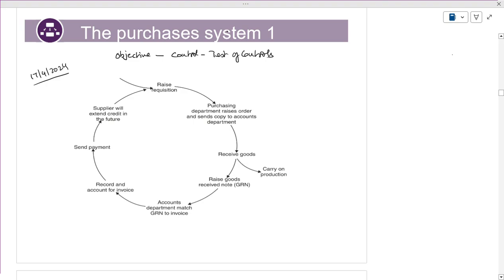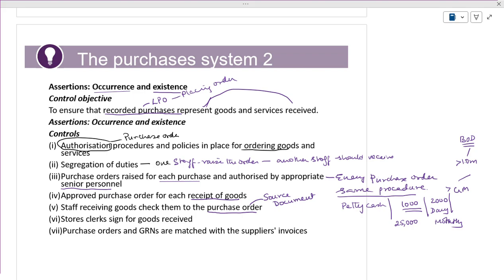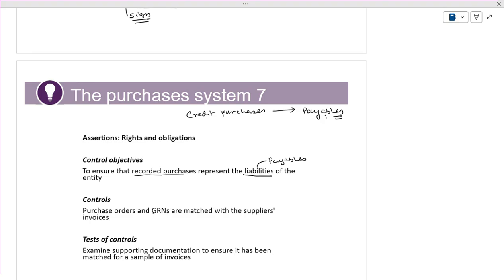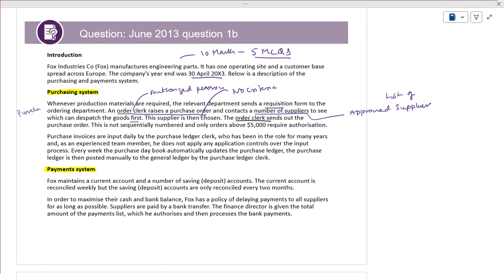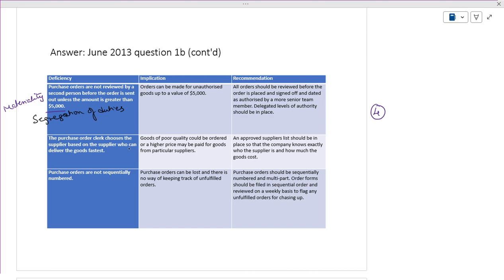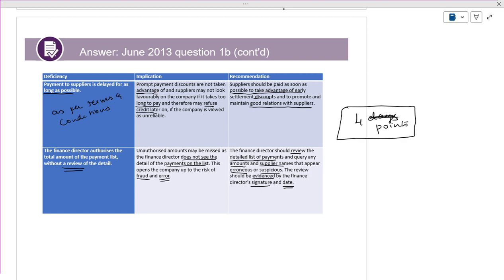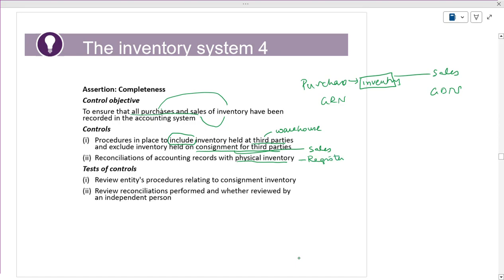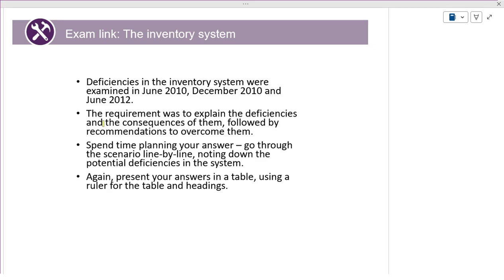ACCA F8 Audit & Assurance Chapter 8.2 Systems and Controls